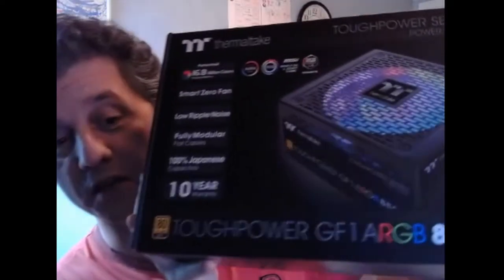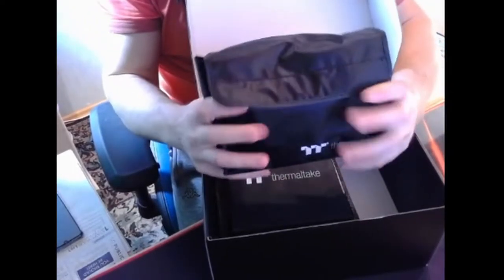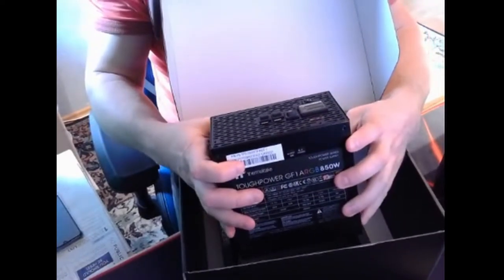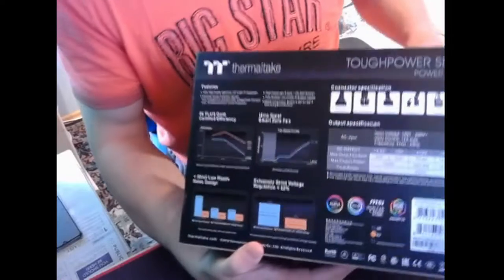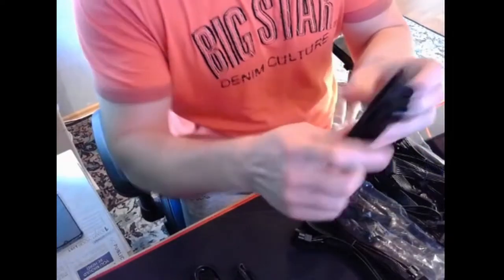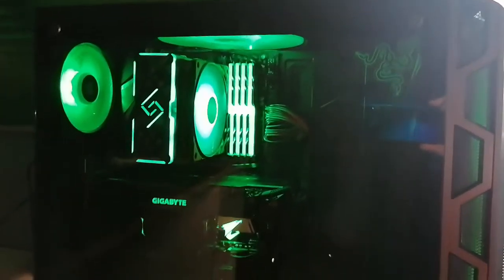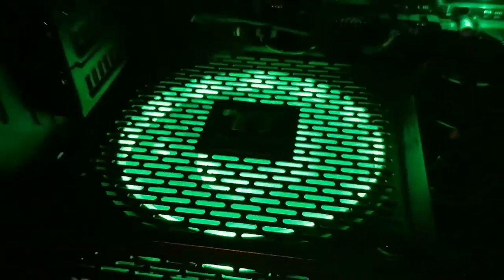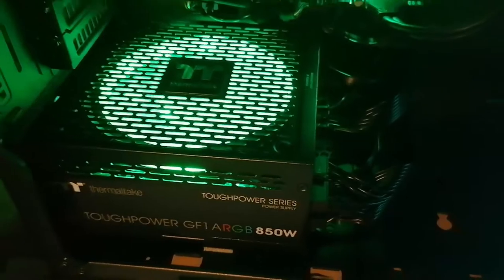850W PSU unboxing and change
850W Thermaltake Toughpower aRPG PSU unboxing and showing how it works and how silent it really is.